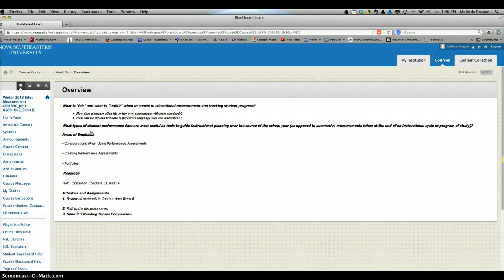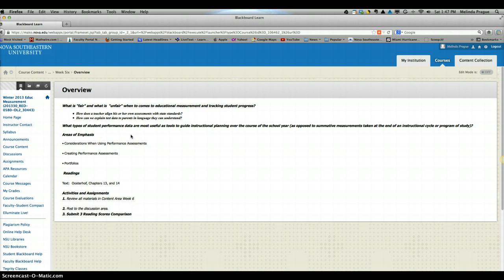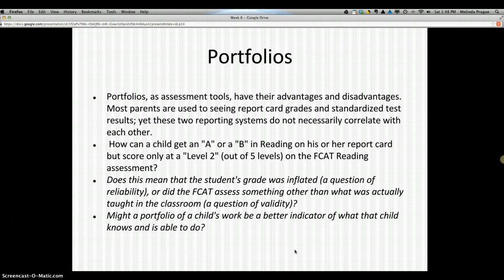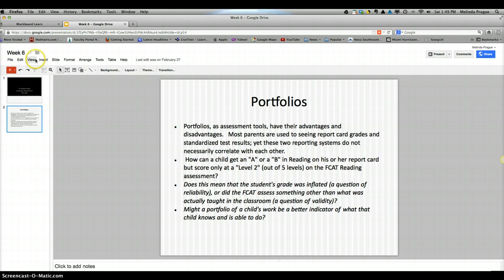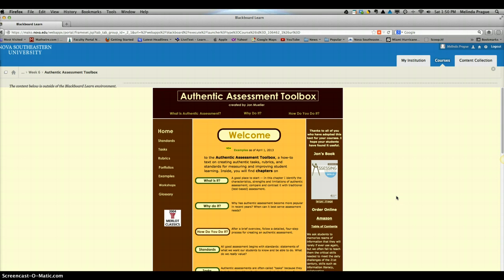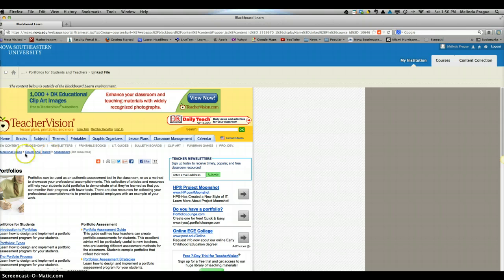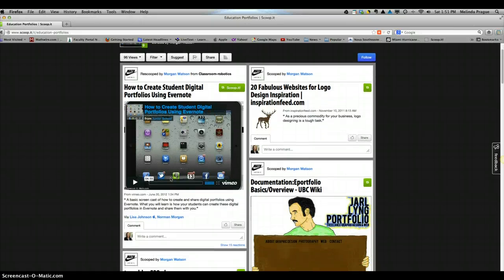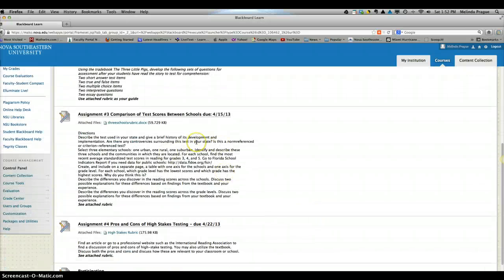Nova 0580 Week 6